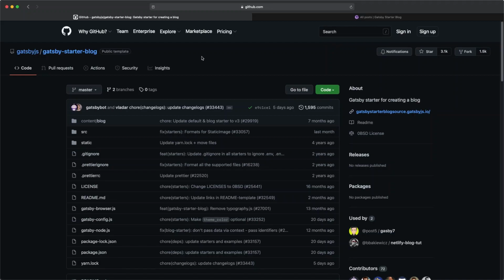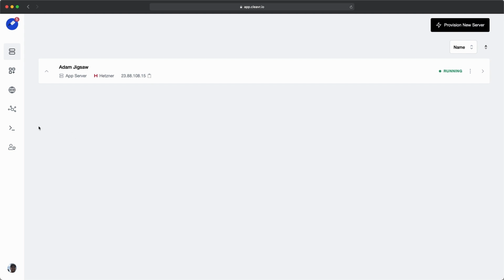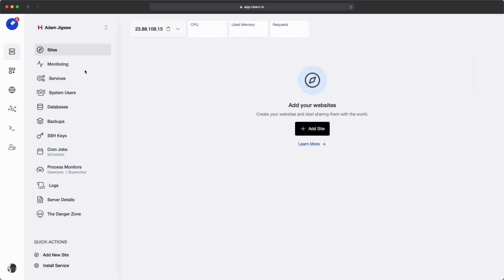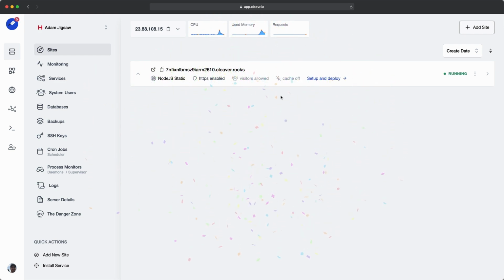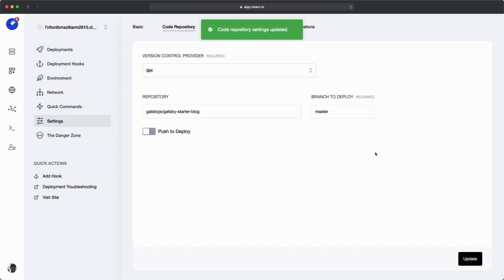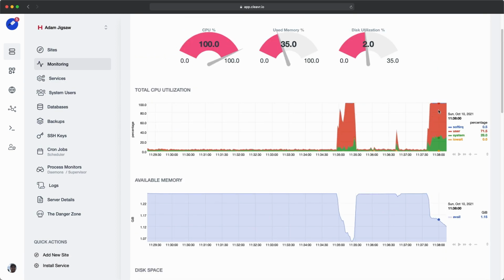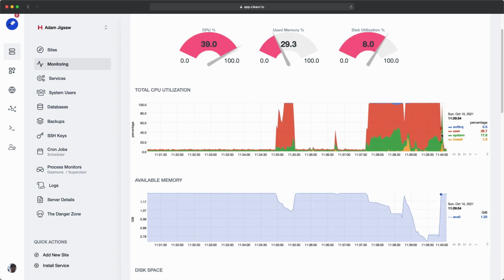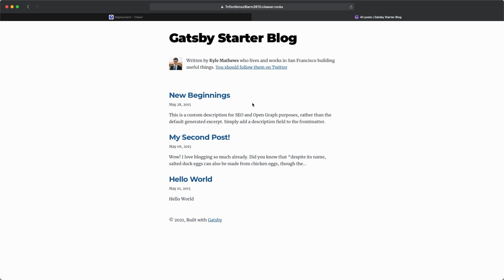How to deploy a Gatsby JS project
Looking to deploy a Gatsby JS project to your favorite VPS provider?

In this video, we'll show you how to do just that.